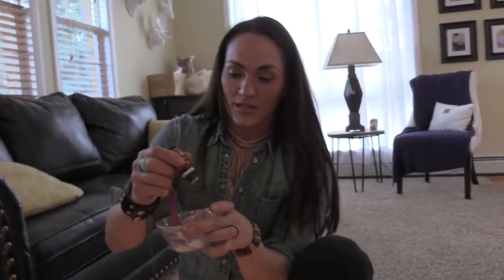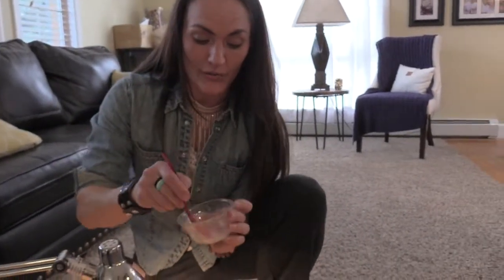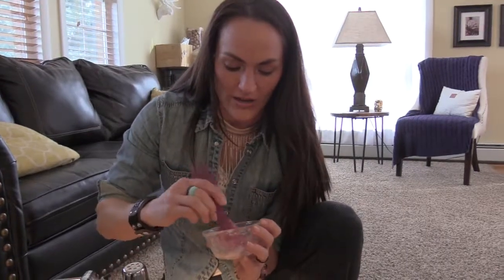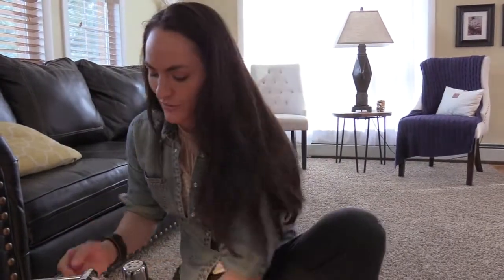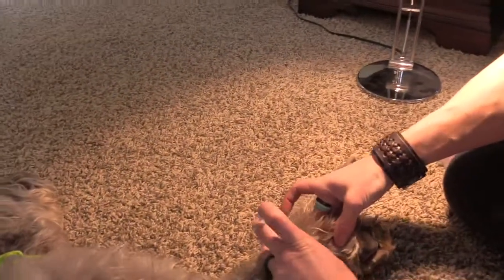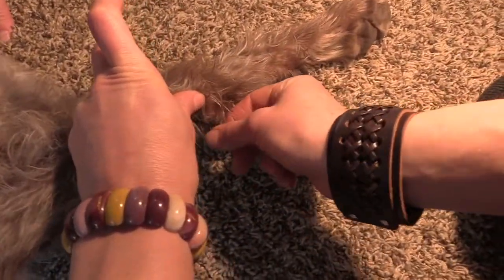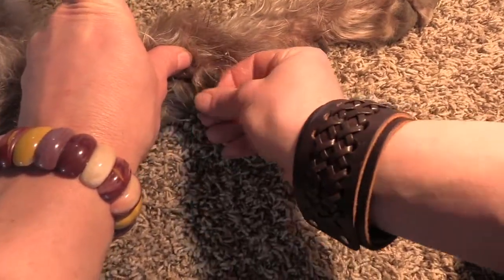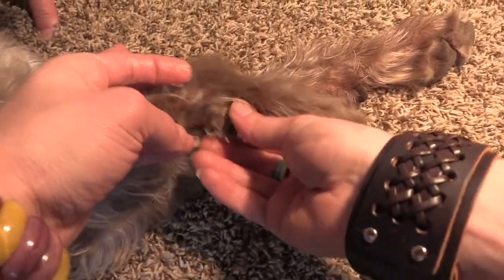Moisturizing your Dogs Dry Pads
How to Moisturize your Dogs Pads using Essential Oils.

for more information on Essential Oils.